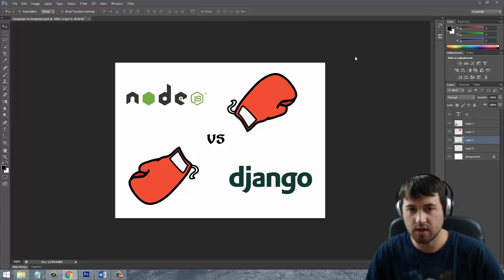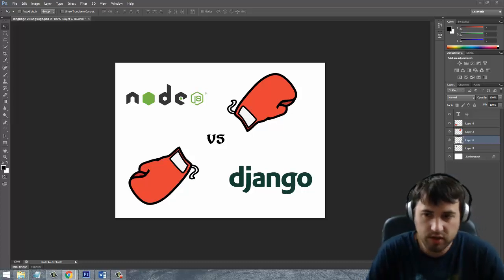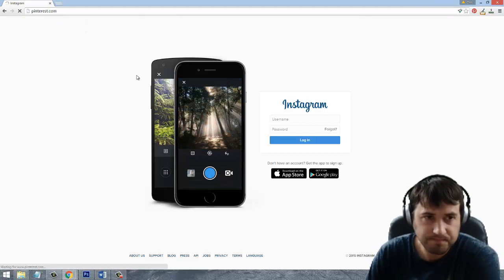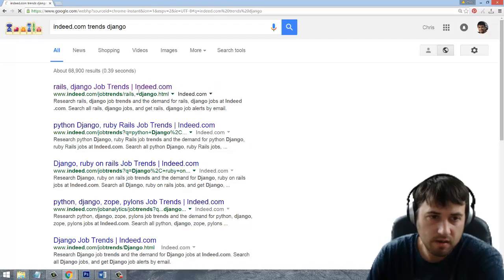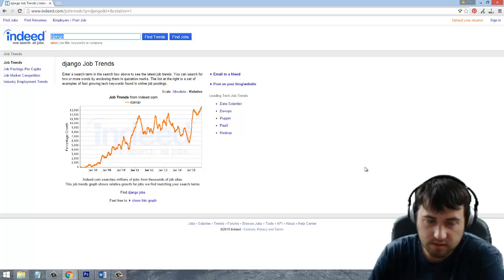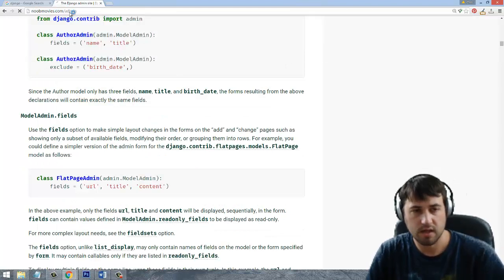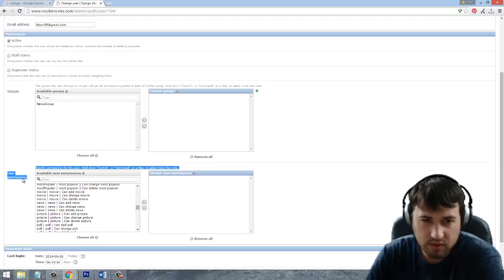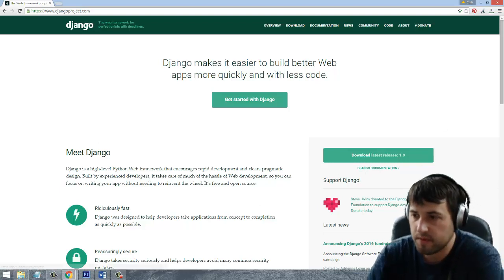Django 1.9 Tutorial - 1. Why You Should Use Django 1.9